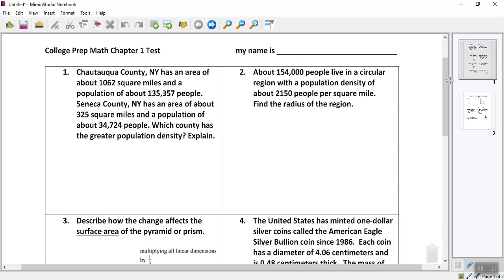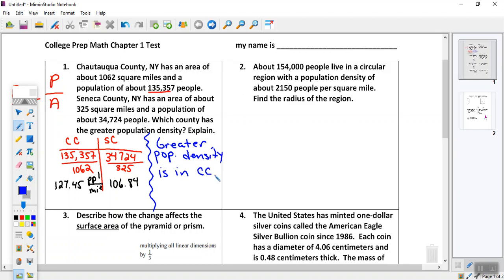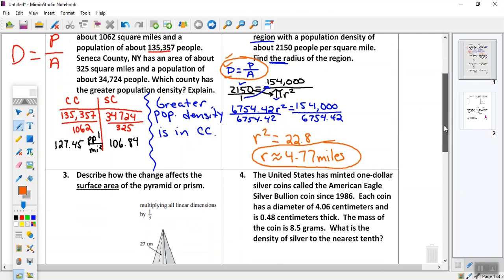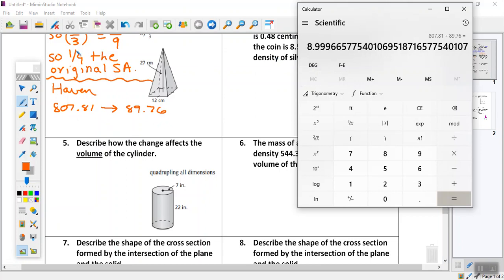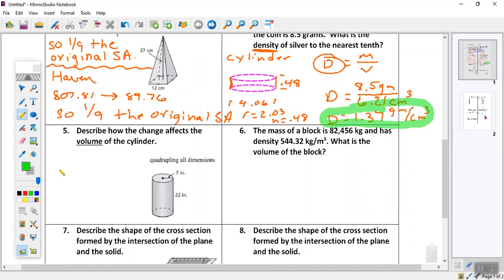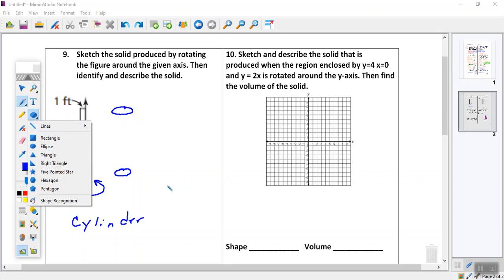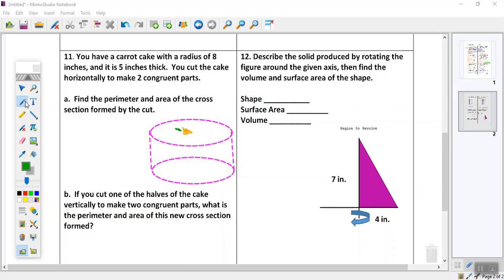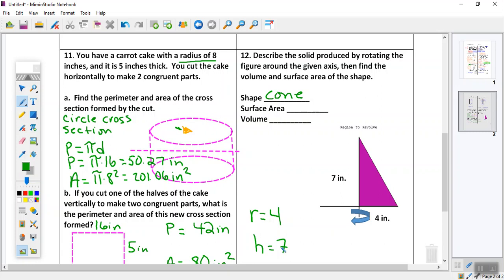Chapter 1 Test Review